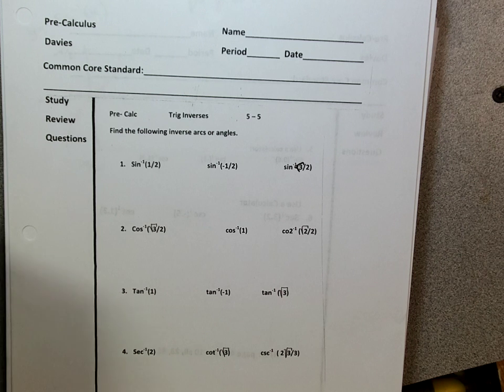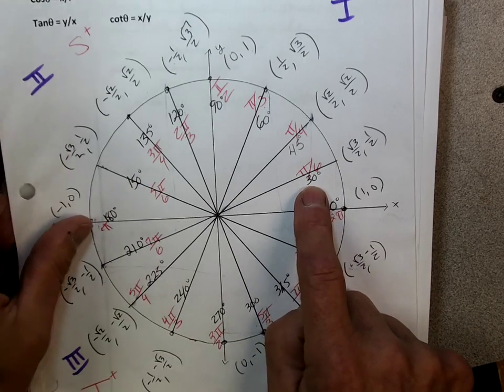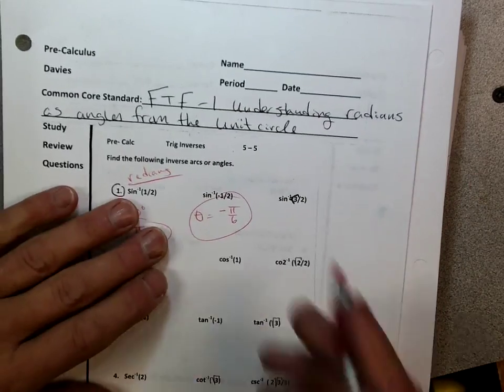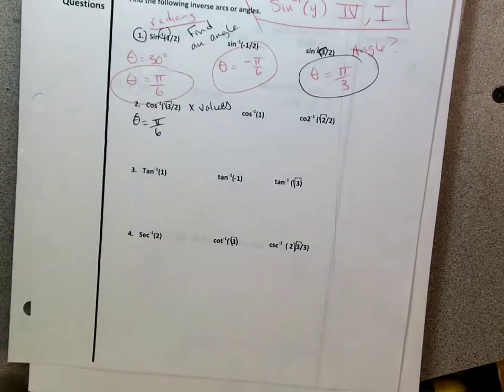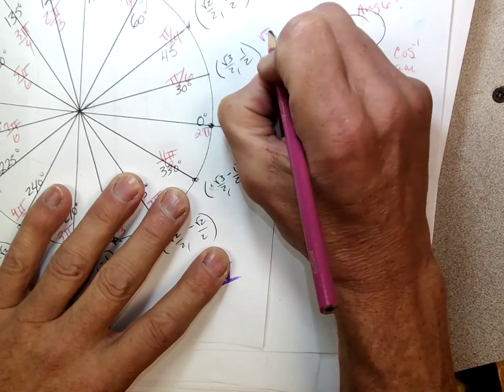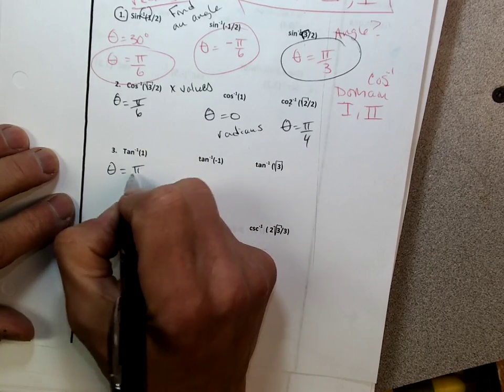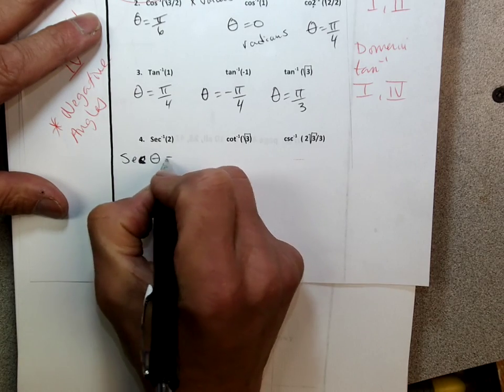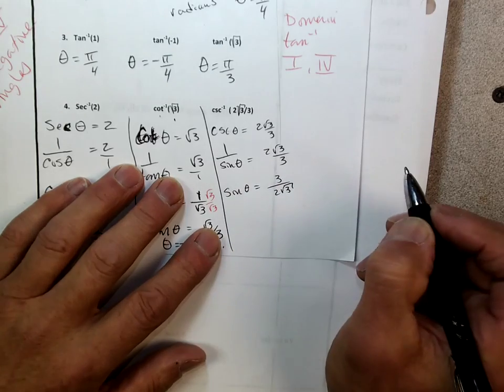Pre Cal 5 5